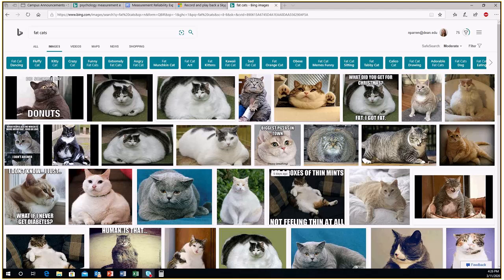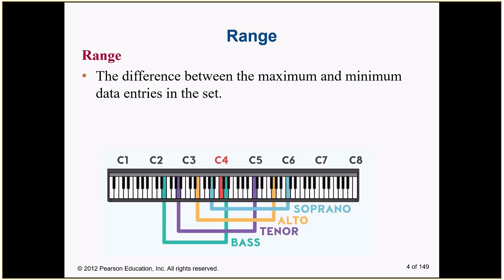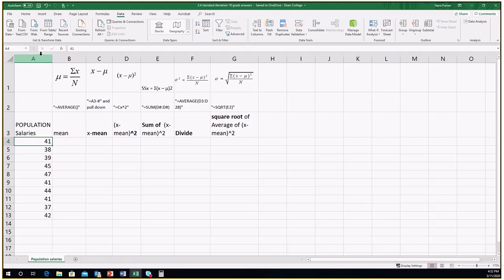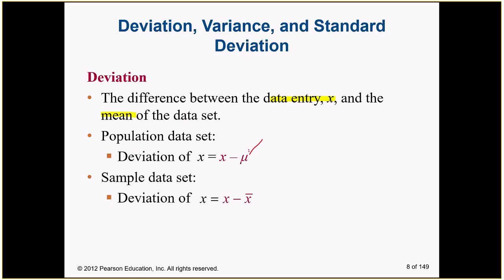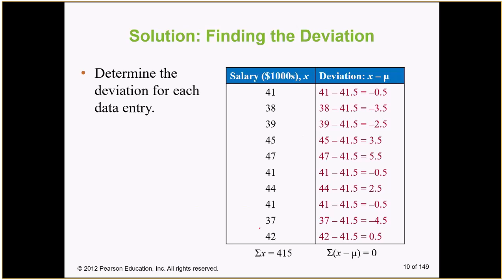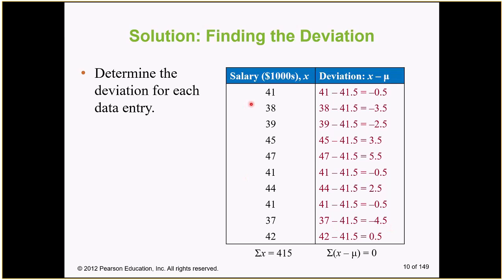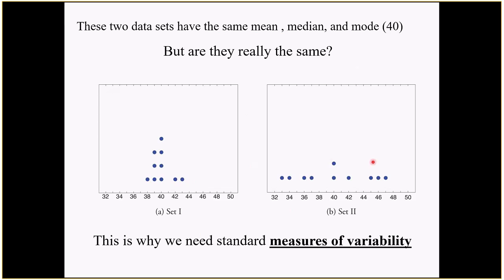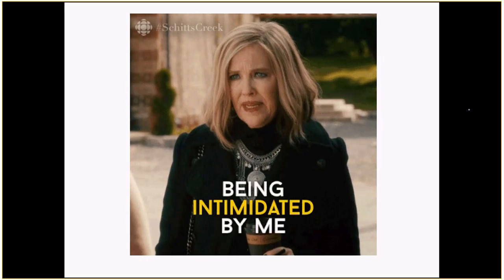Statistics 2.4 1 introduction to the concept of variability and standard deviation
Range, variation, standard deviation concepts